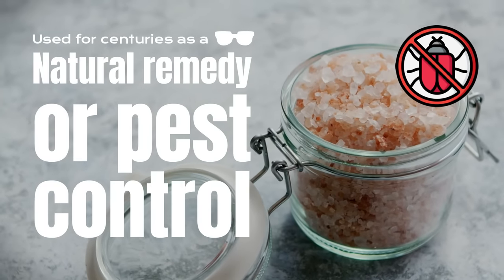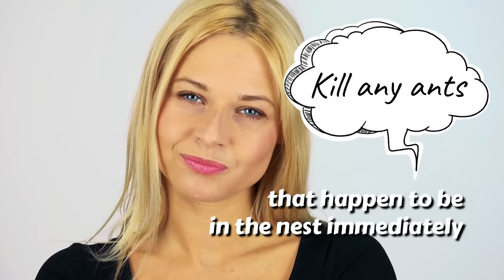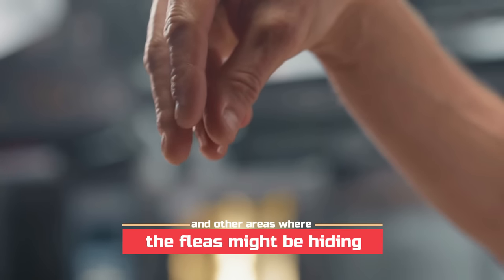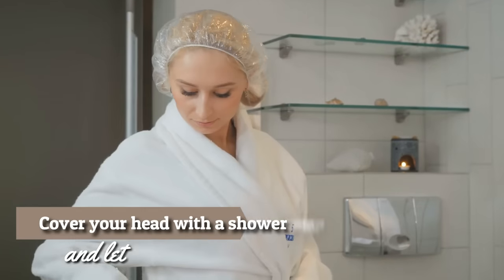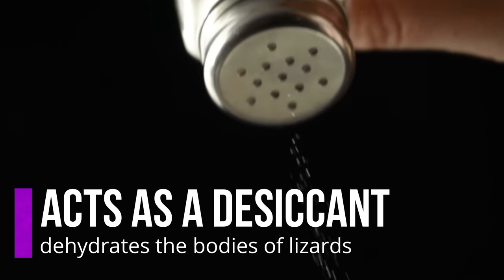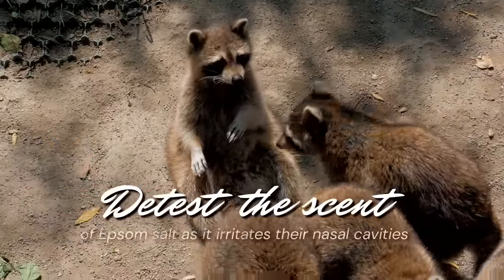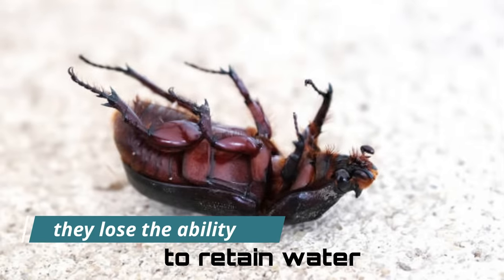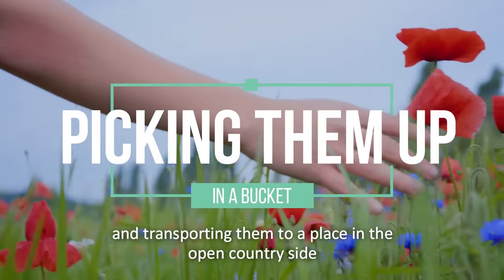How To Get Rid of PESTS With SALT - Ants, Fleas, Lice, Ticks, Lizards, Maggots, Termites, Raccoons..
Salt has been used for centuries as a natural remedy for pest control. It is a readily available and inexpensive alternative to chemical pesticides. Salt has been found to be effective in controlling a wide range of pests, including slugs, snails, ants, and even some types of weeds.
Salt works generally by dehydrating the pests, causing them to die.
While salt is an effective pest control method, it is important to use it in moderation. Excessive use of salt can harm plants, the soil and can lead to corrosion of property.
Here are the best ways to use salt for pest control.

1. Ants.
There are several ways you can use salt to get rid of ants.
One of the simplest is to just mix a few tablespoons of regular salt with a bit of boiling water.
Allow the mixture to cool enough so that you can pour it into a spray bottle, then apply the mixture to the ant-infested areas of your house.
You can also use salt for ants that are infesting your lawn outside.
Just directly dump the salty boiling water onto any ant hills or mounds you find.
The good news about this method is that it will kill any ants that happen to be in the nest immediately.
The bad news is that it probably won’t kill all of them.
That’s because some ants have deep and complex underground tunnels - no matter how much boiling water and salt mixture you whip up and pour onto the mound, you’re probably not going to be able to get to the entire colony.
You never know though, and its effectiveness all depends on the size of the ant nest.
Plus, you’ll get some - so it’s worth a try!

0:00:00 Intro
0:00:40 1. Ants.
0:01:34 2. Fleas.
0:02:50 3. Lice.
0:03:36 4. Ticks.
0:04:20 5. Lizards.
0:04:50 6. Maggots.
0:05:17 7. Termites.
0:05:33 8. Racoons
0:05:55 9. Silverfish.
0:06:24 10. Beetles.